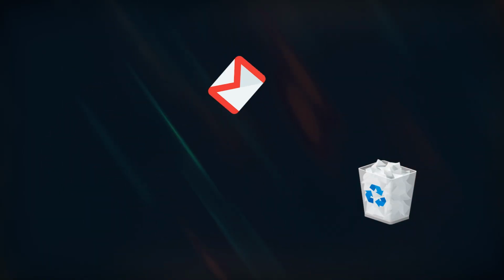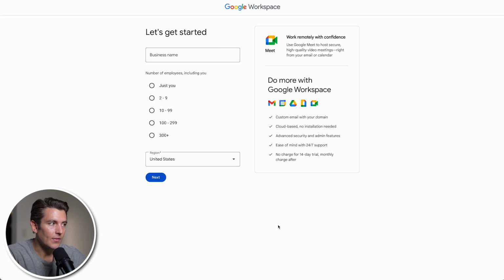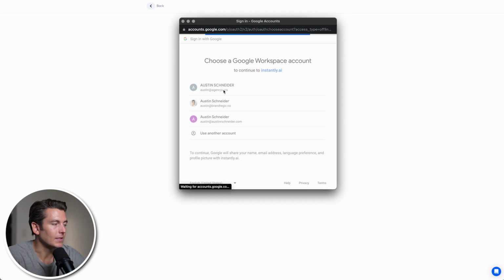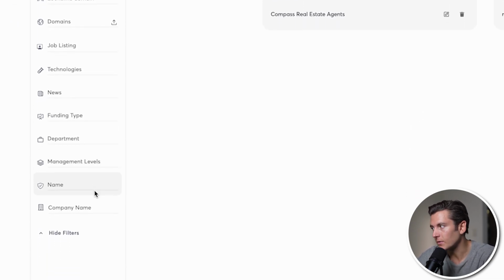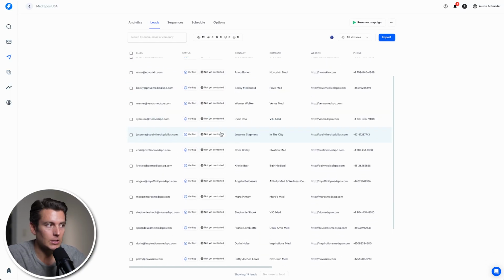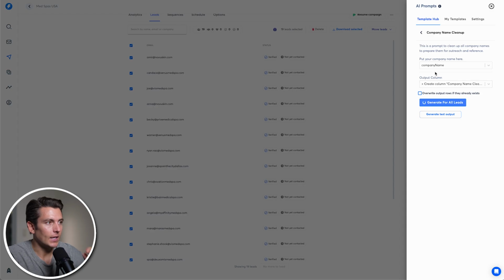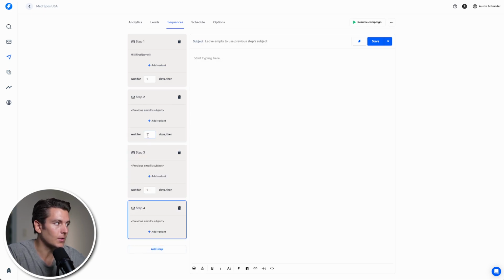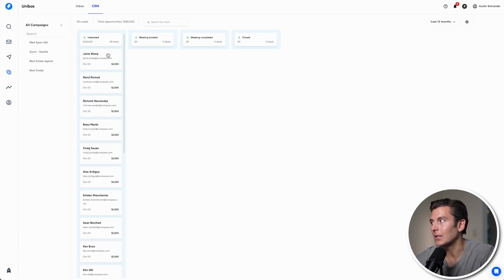How to Use Cold Email to Get Clients in 2024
How to Use Cold Email to Get Clients in 2024. Cold email marketing tutorial on how to cold email and use cold email lead generation to get clients.

I've dissected the art of cold emailing, and in this video, I'll guide you step by step on how to cold email effectively, ensuring you can use cold email to get clients efficiently in 2024.

This cold email tutorial delves deep into the nuances of cold email marketing and offers insights into crafting the perfect cold email template. Leveraging cold email lead generation is more than just blasting out emails; it's about creating meaningful connections. Learn the best cold email outreach techniques and how to write cold emails that captivate and convert.

Ever wondered what makes certain cold emails stand out in a crowded inbox? It's a combination of an impeccable cold email strategy and the art of cold emailing new clients with precision. Dive into real-life cold email scripts and discover proven cold email tactics that enhance your appointment setting efforts.

If you're an SMMA, don't miss the section on smma cold email, tailored to cater to the unique demands of social media marketing agencies. With the era of digital transformation, mastering b2b lead generation and cold email lead gen techniques is paramount for setting appointments and steering your venture towards success.

Whether you're a newbie to cold email training or looking to refine your skills, this guide promises to elevate your lead gen game and position you as a top contender in your niche.